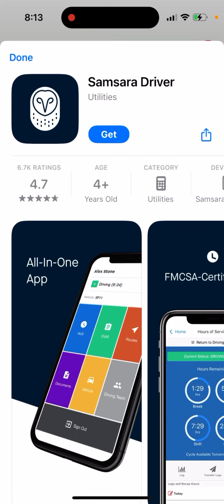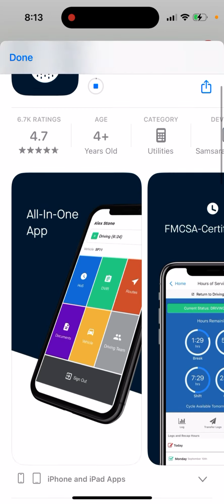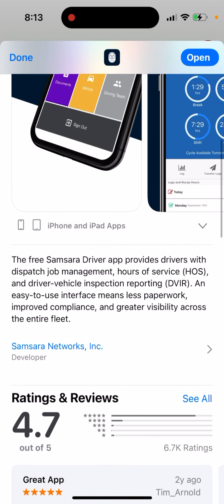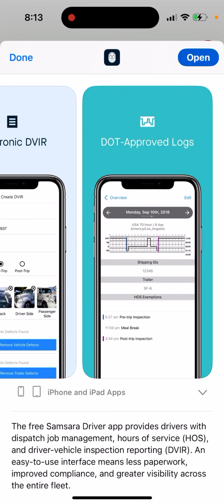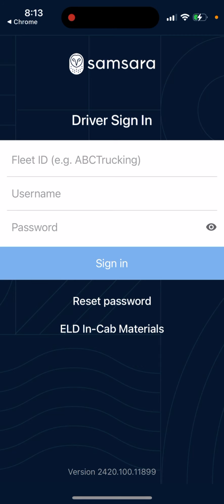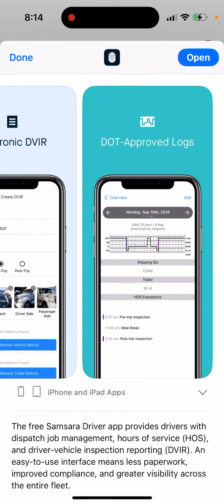How to install Samsara Driver app on iPhone